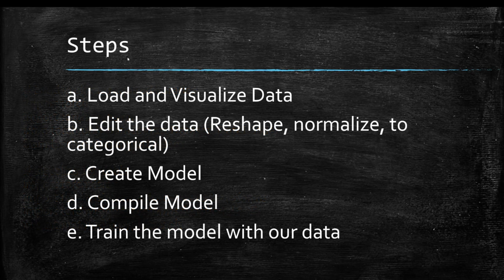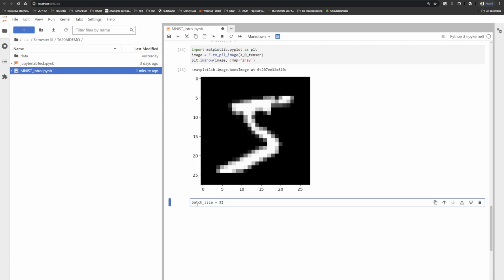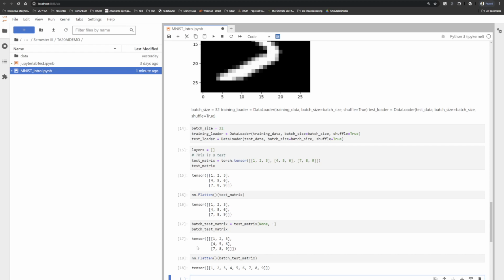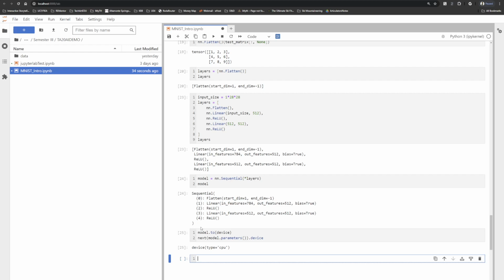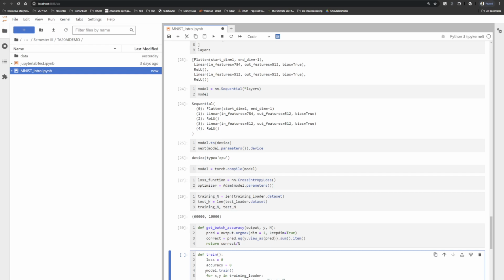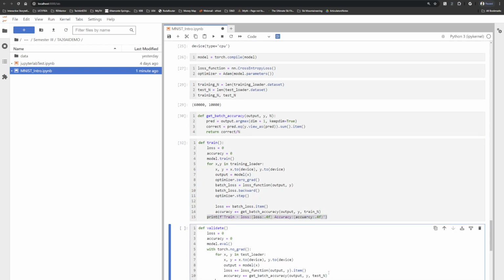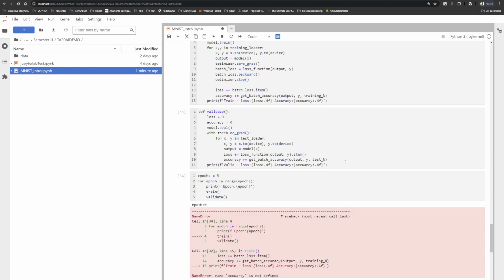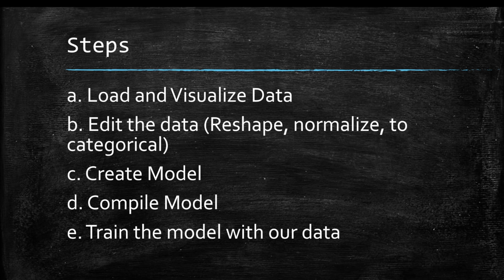MNIST Completion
This Video Completes where the Technical Art class left off when we started creating a simple, basic, MNIST algorithm using PyTorch. The first part goes over a review of what was covered before then spends the rest of the video training and testing out MNIST algorithm.